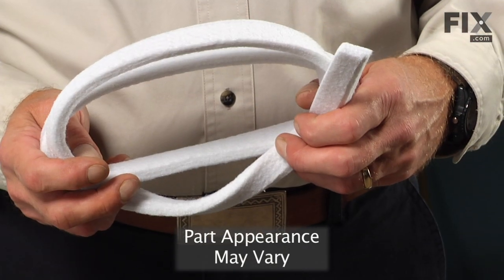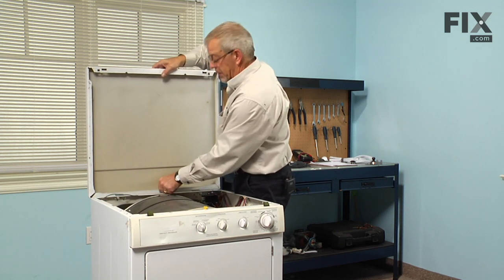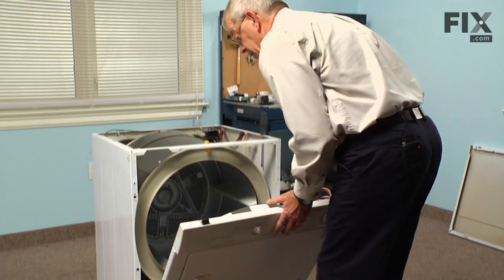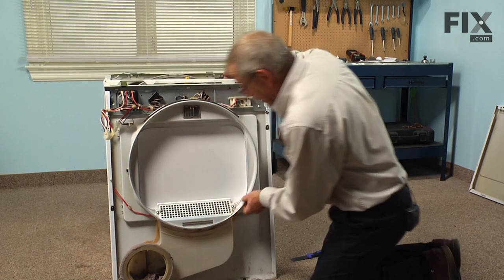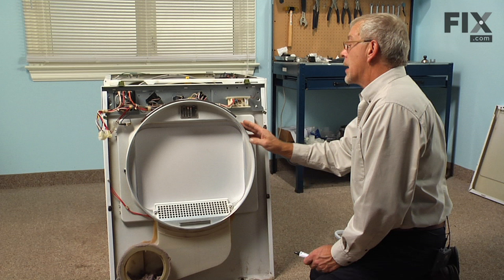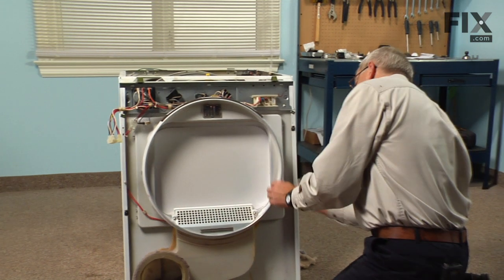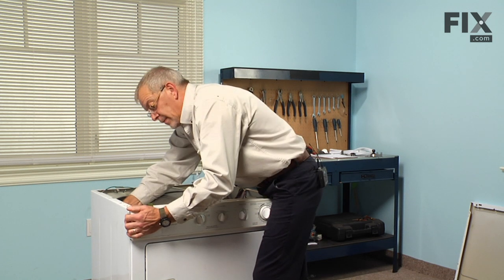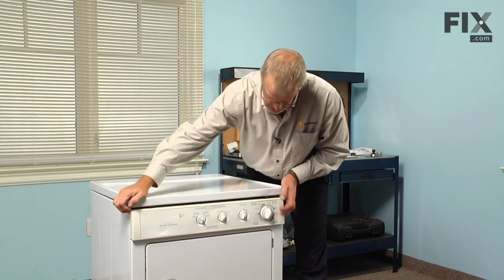Frigidaire Dryer Repair – How to replace the Front Lower Drum Seal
Need help replacing the Front Lower Drum Seal (Part #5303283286) in your Frigidaire Dryer? Watch this how to video with simple, step-by-step instructions for a successful DIY repair.

Why you might need to replace the Front Lower Drum Seal:
1. Dryer is leaving brown stains on clothes
2. Dryer makes a squeaking/squealing sound

What tools you need for this repair:
• Putty knife
• Philips screw driver
• High temperature adhesive

The information in this video is specific to Frigidaire, Kenmore, Gibson, Tappan, Kelvinator, Westinghouse, Electrolux, and Uni. To find a Front Lower Drum Seal specific to your model,